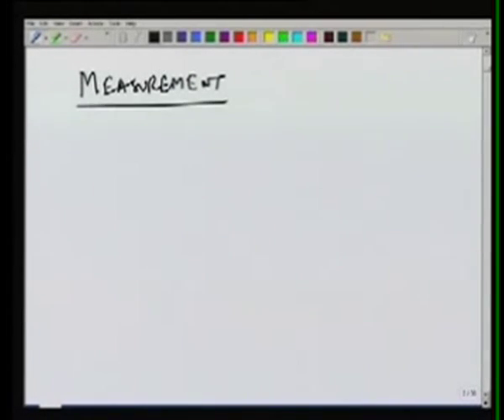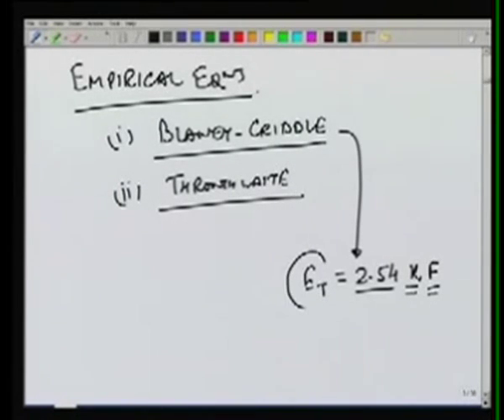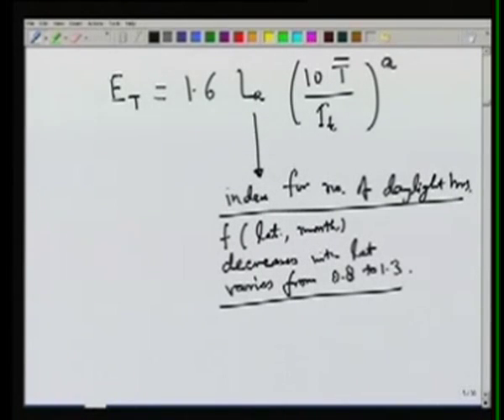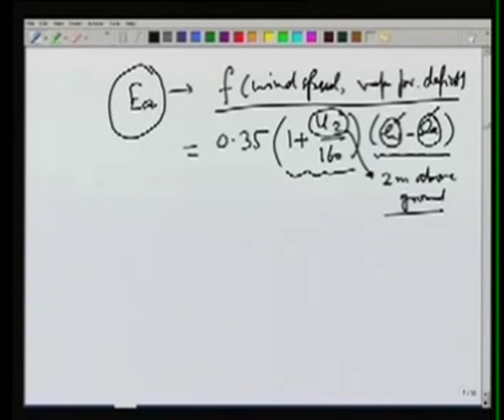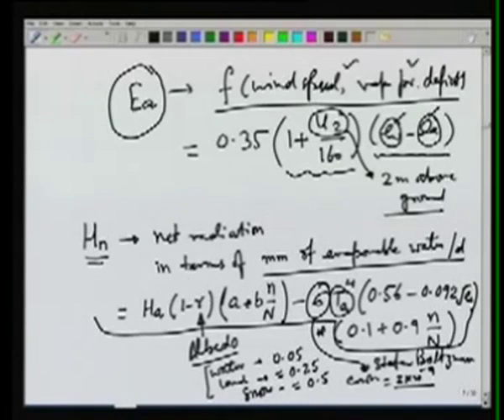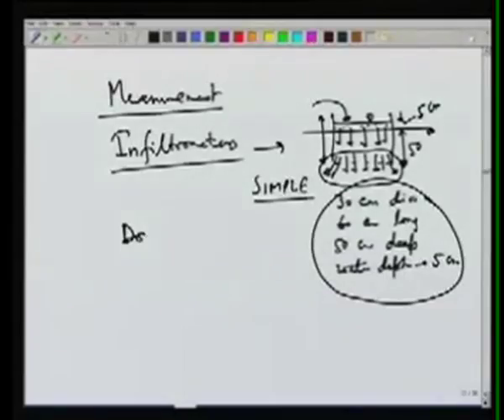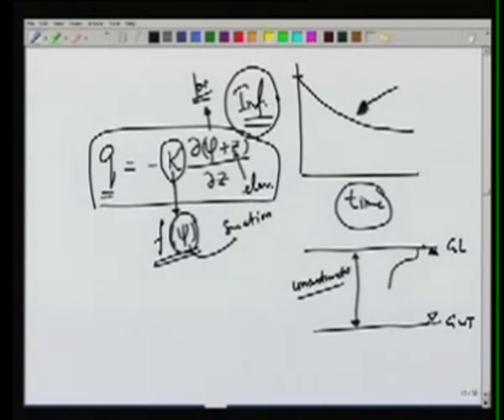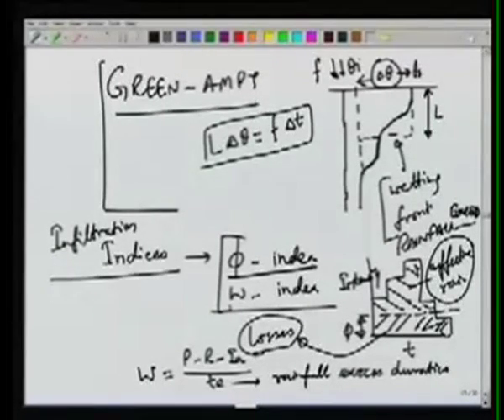Lecture 13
Subject :Civil
Course  :Water Resources Engineering